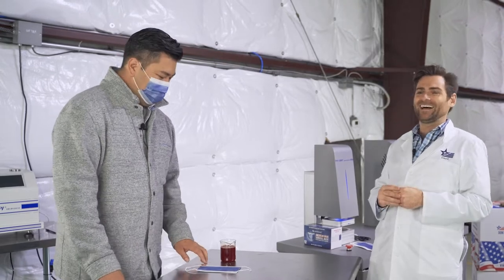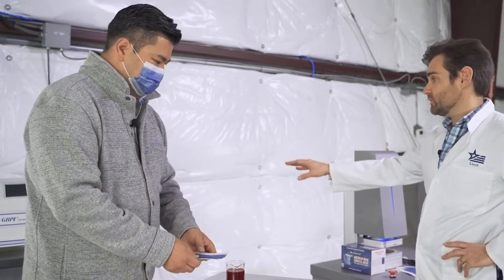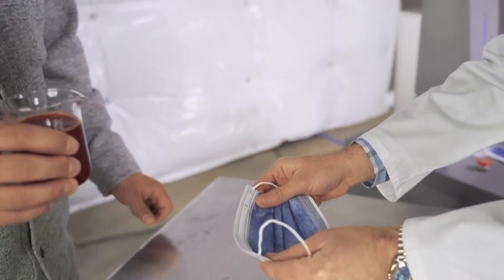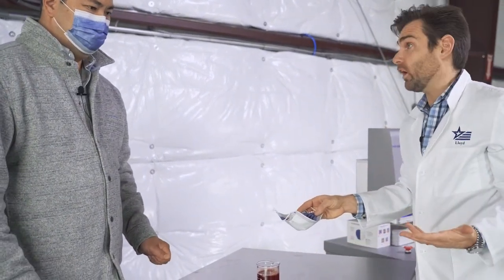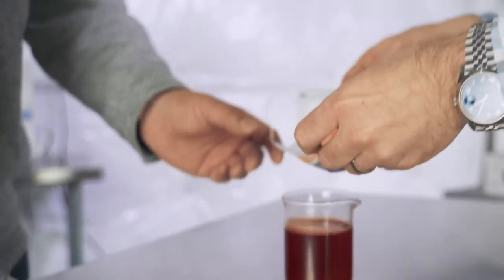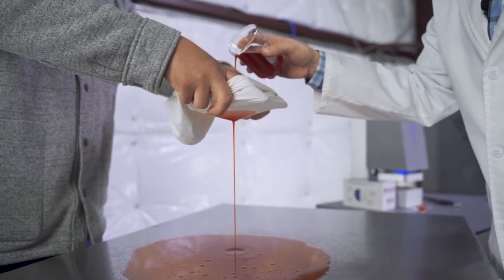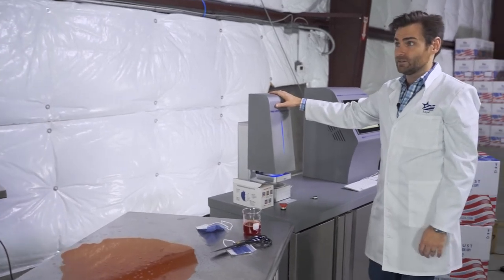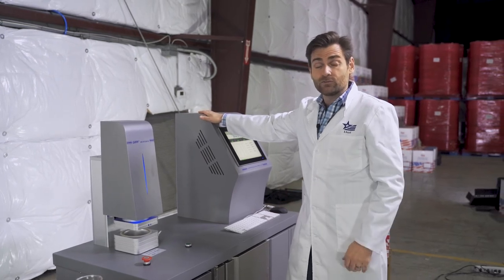Liquid Barrier Test on a Generic Neck Gaiter